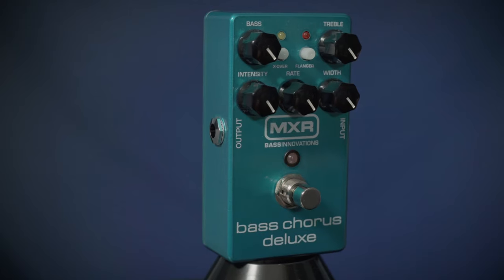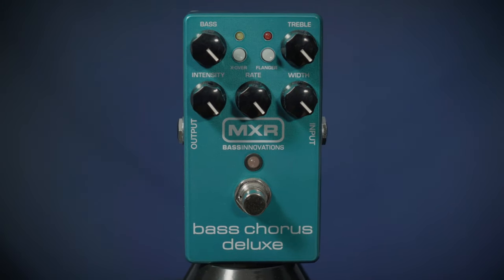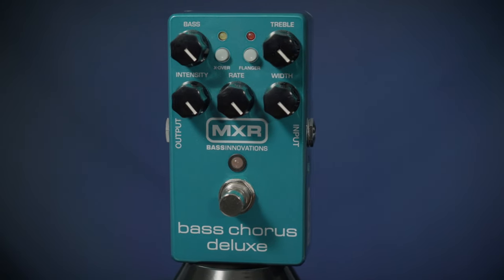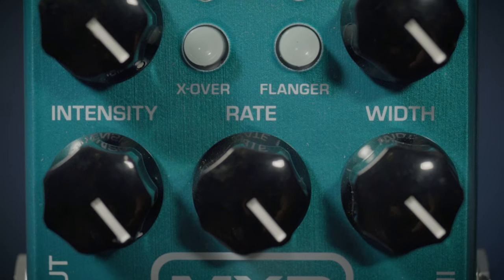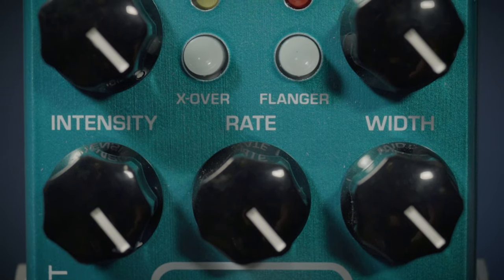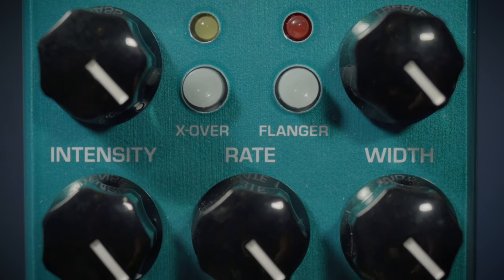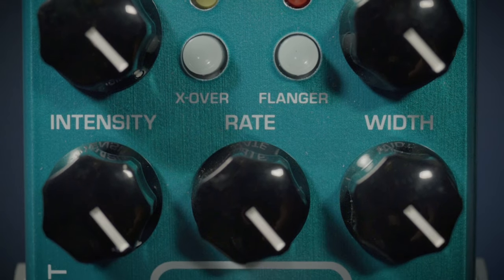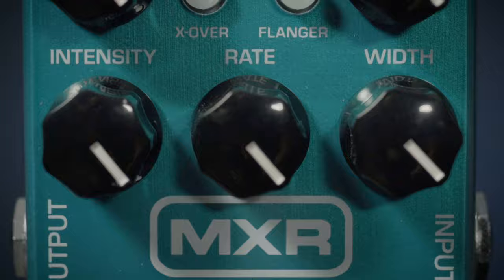MXR Bass Chorus Deluxe M83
The Bass Chorus Deluxe features top-mounted Flanger and X-Over buttons with LED status indicators. In X-Over Mode, modulation in low frequencies is decreased at 100Hz—perfect for playing upper register chords, melodies and fills while keeping the low end in tune. With Bass and Treble controls you can cut or boost lows and highs and shape the tonal character of the effect. For a wide stereo sound, select the TRS (tip-ring-sleeve) Stereo Hardwire Bypass Mode via an internal switch. In this mode, you can use a TRS to TS (tip-sleeve) Y-splitter cable to send the effect signal to two different amplifiers, allowing the modulation to move from left to right.